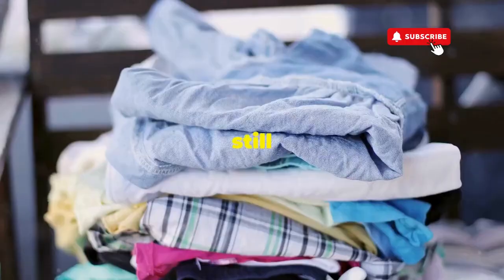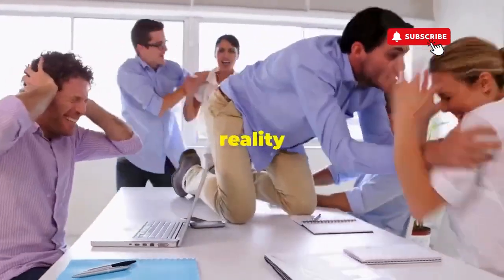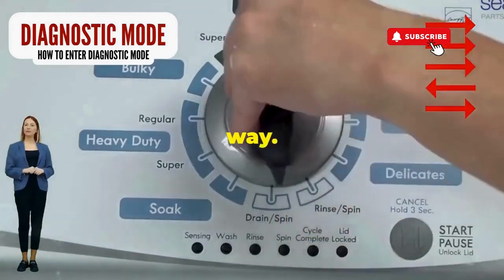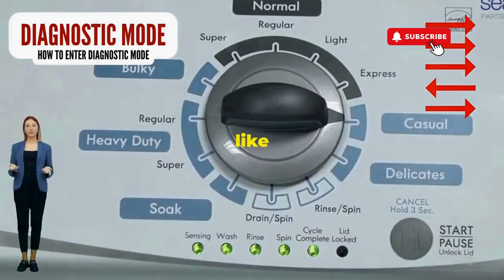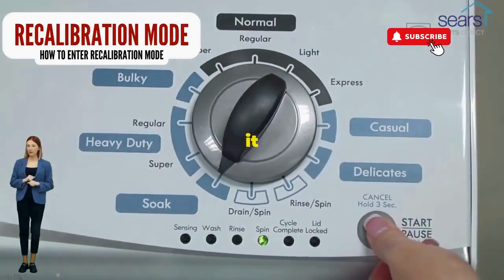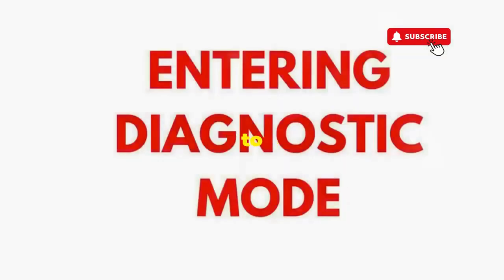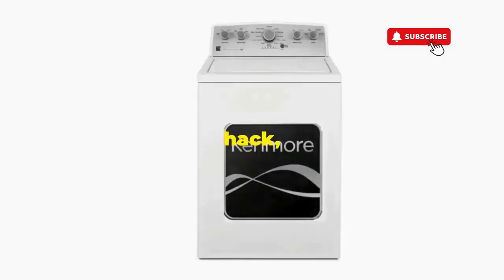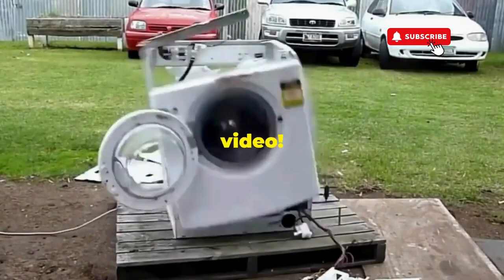Why is my washing machine drum not rotating